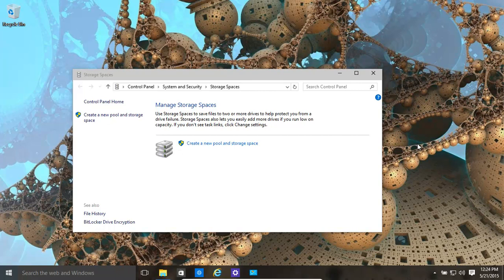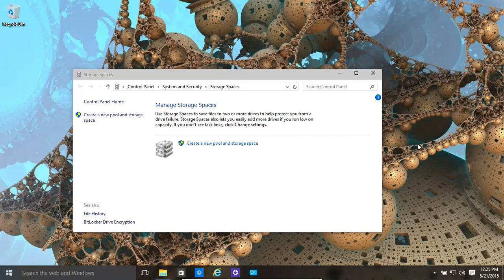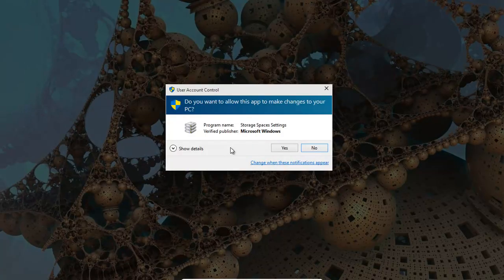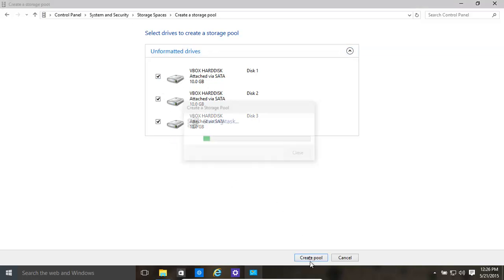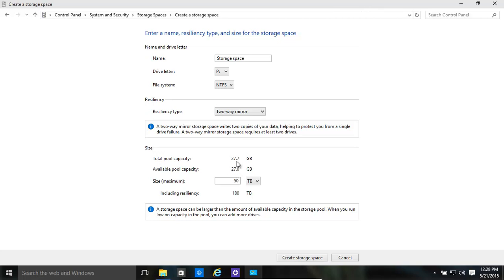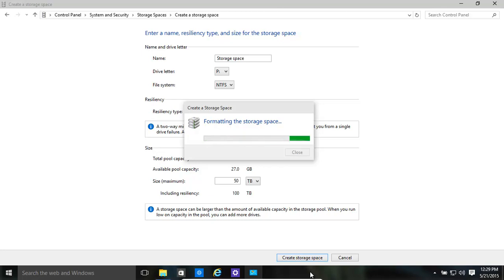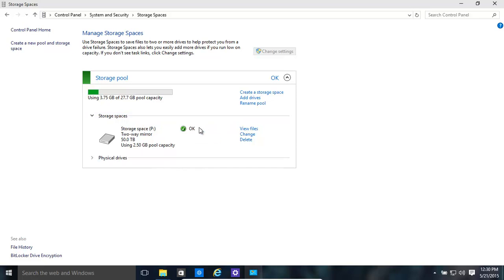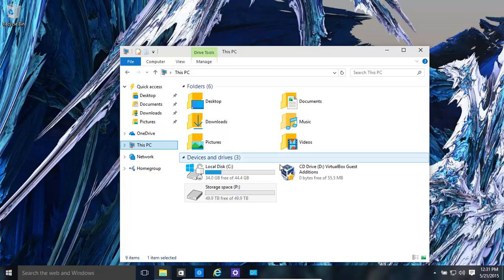Windows 10 And 8.1 Storage Space Pool - Combine Disks to Make a Huge Disk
Ever wanted a 50 TB Drive? Well, with Windows Storage Space Pools you
can do that. It is very simple you just combine drives into one and keep
adding more drives. In Windows 10 it takes just a few minutes to do
this. Also, such a system has built-in backup/redundancy to prevent data
loss if a disk or two fails. The following video shows how to do it in
Windows 10 and it is also valid for Windows 8.1 and Server 2012 R2.

May now, have a look at storage spaces which basically storage pool.
You can combine multiple hard drives, virtual disks together to
basically create one big storage pool as a storage drive.  Given the
drive letter letter example.  So whatever the benefit of this is you can
actually combine them to create huge volume size.  You also can keep
adding more drives to it and this one drive can become bigger example,
if you're in the media business when you're having lots and lots of
videos or so when you're taking terabytes of space.  This is ideal or if
you another cast business or even in your own home is a constantly
increasing, decreasing space is one drive and industry adding on extra
drives to it without having to change too much case is a great one
centralised pool and expand also benefited the system can have we say
redundancy backup protection is the one drivers failing failed.  Okay,
your data still intact again.  A similar powers that reading the storage
spaces we do still about going over there storage and an spaces whether
brings a lot to the screen, and then we create an opal.  Obviously you
need to have admin permission to do this UAC man, now little one little
thing that you need to be aware of the dish you are going to be using
okay if there's any date on it, you lose.  It was basically the
assumption is you need to start with blank desks.  If you're not ill
make them blank so you lose things met you back before you that we have
created.  If you this okay is a gradual descent present okay. However,
the being real drives and doesn't recognise in the same afflict all
three again okay now was come to the screen and basically you gave a
name to the driver cake court storage space that's fine.  Given the
driver were given a driver P okay people pool as a storage pool okay and
will credit two-way mirror.  So basically it's backing up pockets of any
one of those three do spell okay, you're basically having a two-way
mirror setup with a three-way mirror between them, or parity were
basically to act as mirrors and one of the parity drive okay if you
notice drivers were tender Kennedy wasting be features those 30 so
roughly a thats 27 GB.  However, we can specify a maximum size 50 TB,
which is a difference between almost 30 GB and terabytes.  Okay, so
basically what this means, as well as getting close to shall we say
finishing up 27.  It was a more deaths and more.  This running water as
it was the second expandable drive okay.  The teeny little keep me going
for a long time a storage space following the storage space shouldn't
take too long as you are only dealing with very simple 10 TB drives.
Okay, we get older naturally this PC we have a nice happy driver you
call storage space.  The okay, it basically gives an amount saying
almost 50 TB okay if you religious previously one little thing like 52 a
two-way mirror you need hundred terabytes basically one is literally a
copy of the other, so you need double it.  Okay, I that are storage full
very happily sat up all night. Okay, you can even put it like and
encrypted.  That's fine, no problem at all.  You know, everything is
just one little thing in their physical hard disk actually attached to
your computer and if you take one out breaking the poor little one will
them to unknot's take all that watery, so whatever you have have a pool
together to the new computer otherwise basically lead you to stage one
is not formatted as wipe it out and making was a well is not usable.
Okay, so that's the main thing.